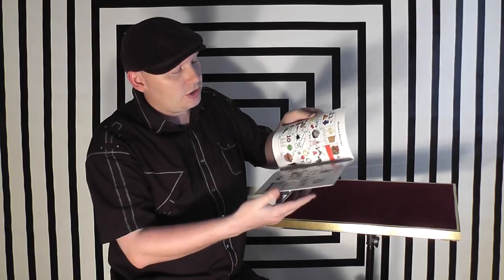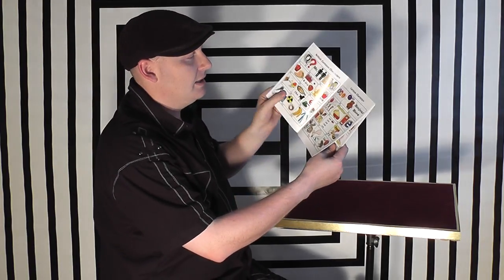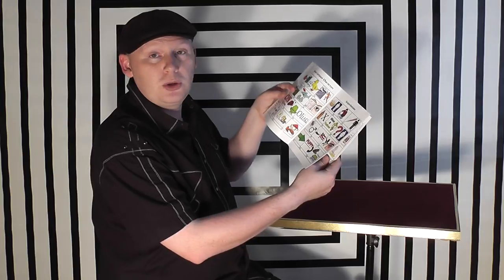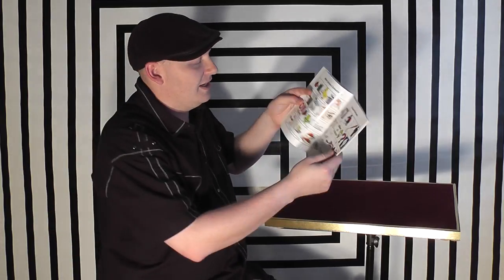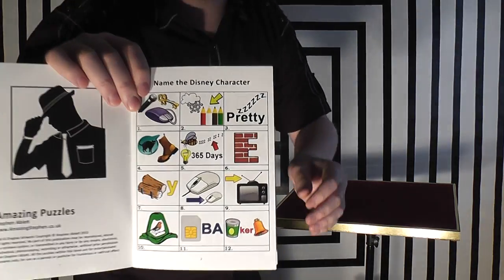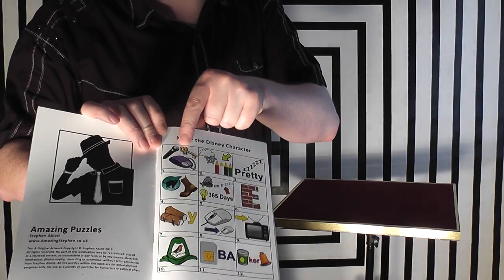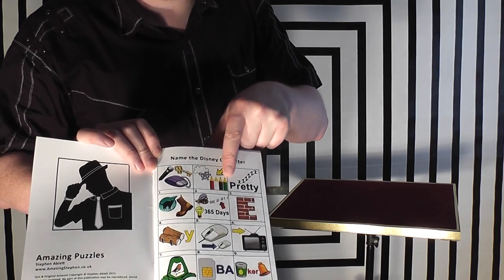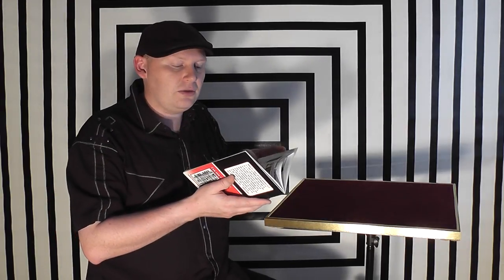Amazing Puzzles - Book Trailer